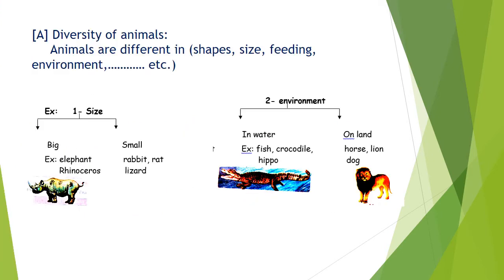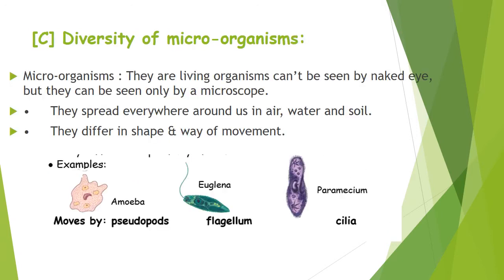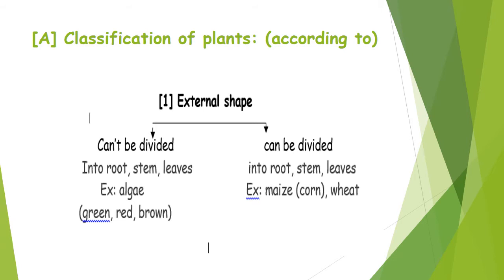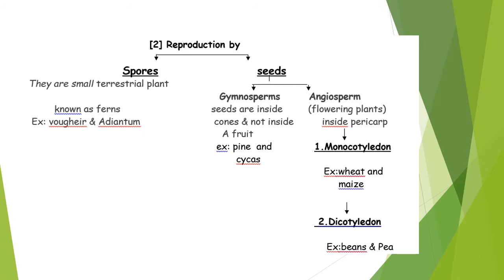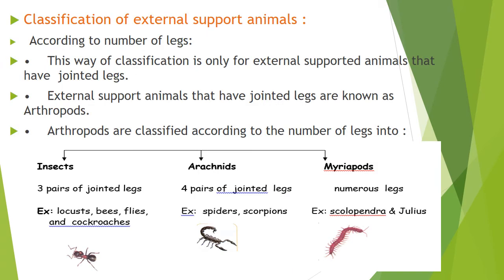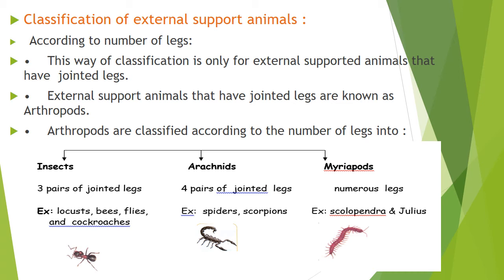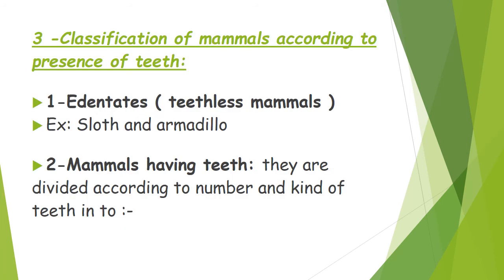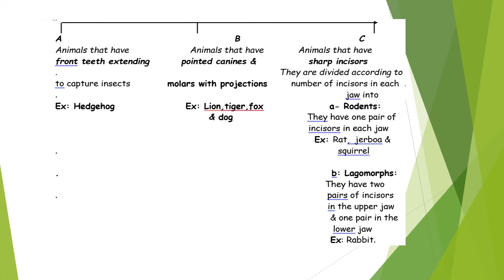uniit 3 lesson 1Living organisms diversity and their classification